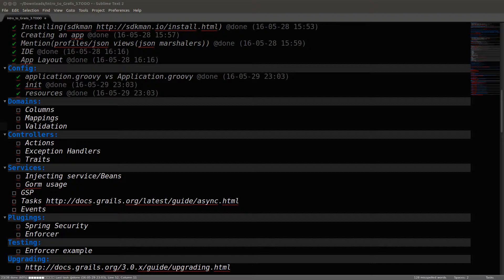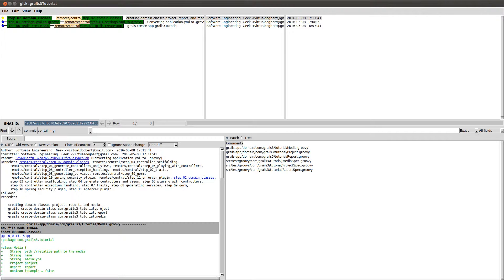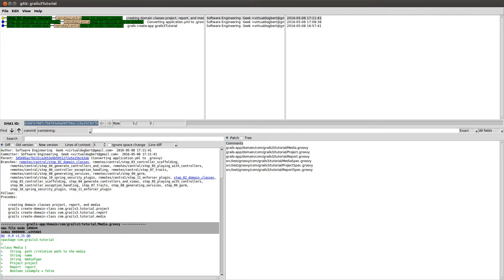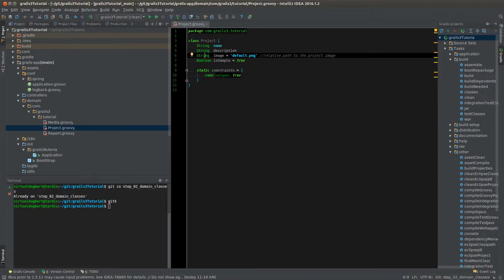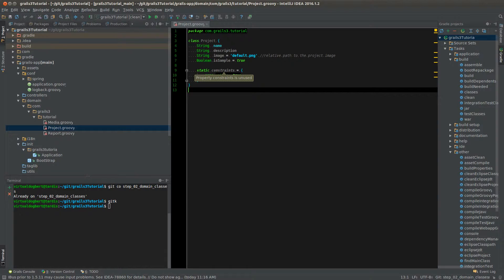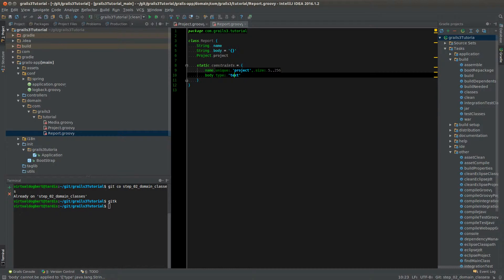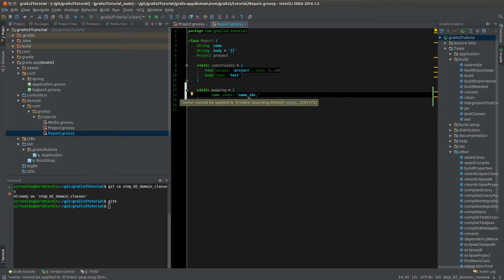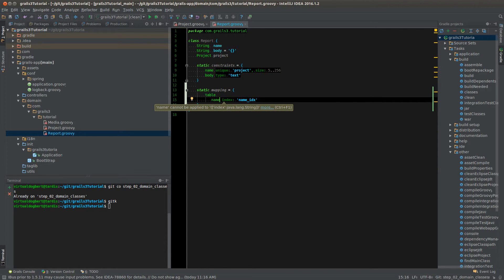intro to grails 3 Domain classes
In this video I talk about setting up domain classes to interact with data sources(sql, or nosql).